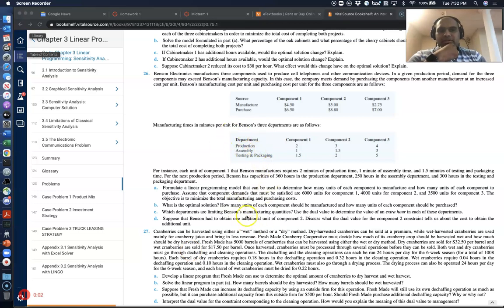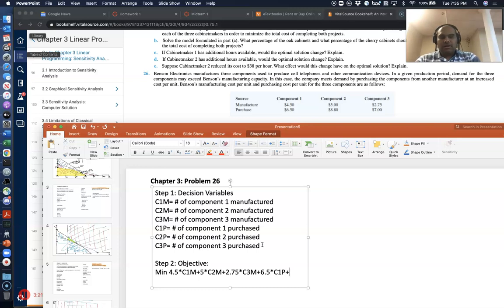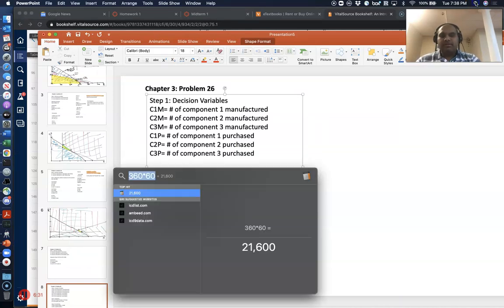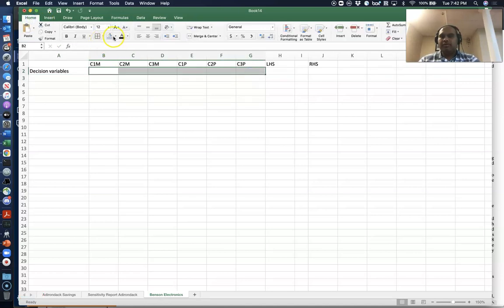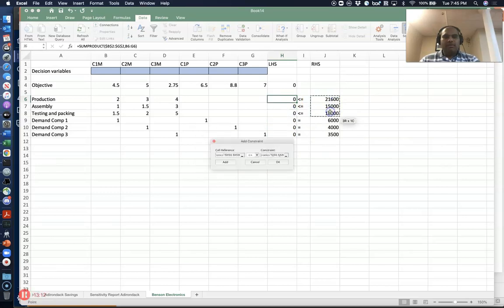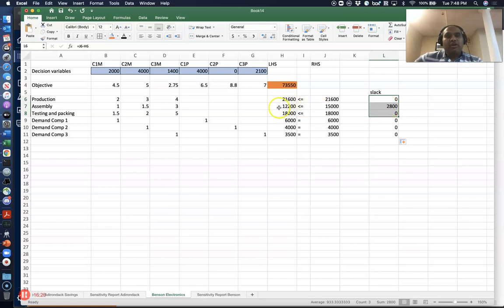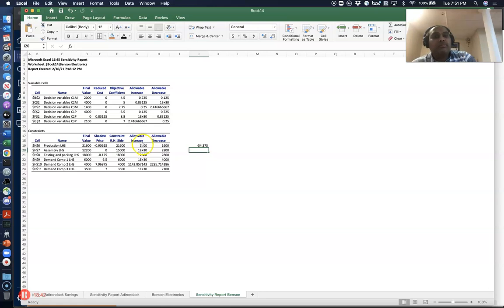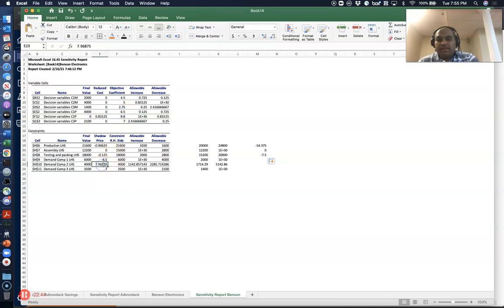Homework 1 Q5